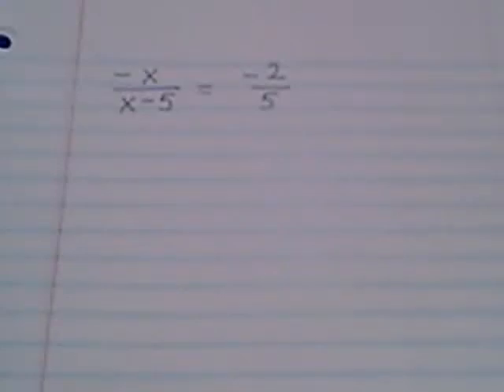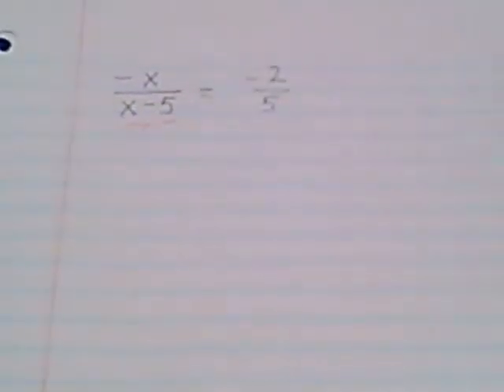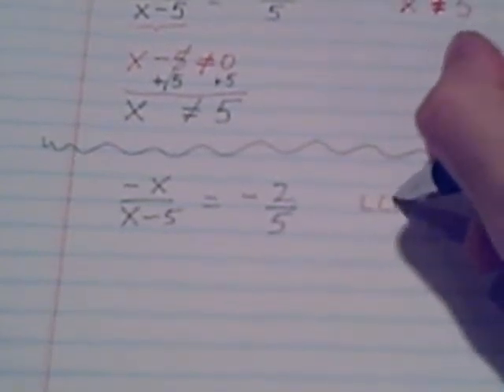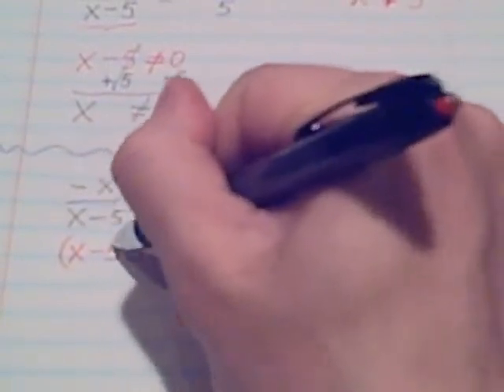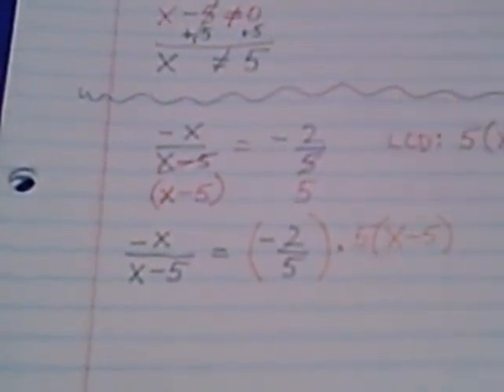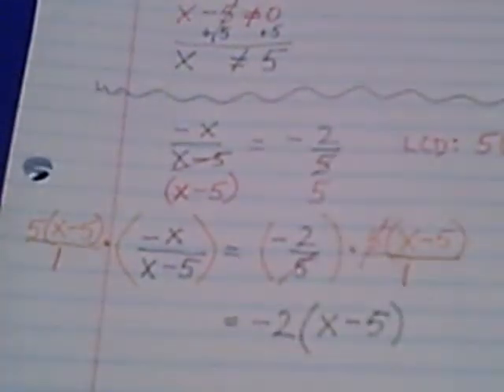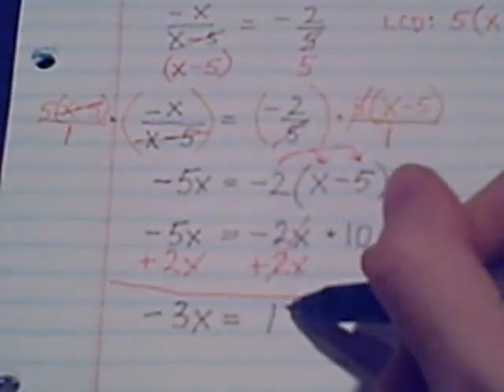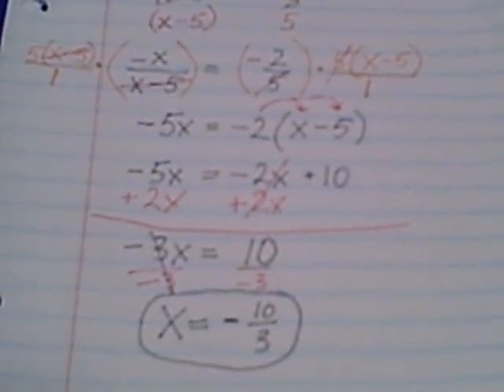Rational Equations Part 2 of 4